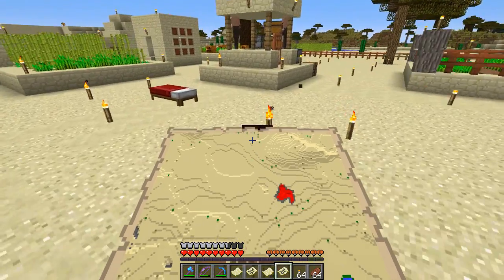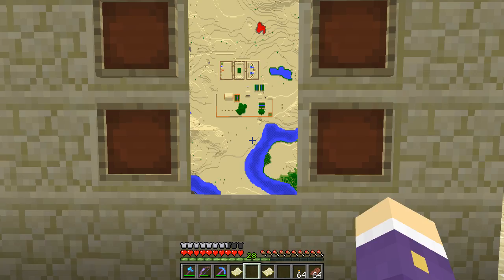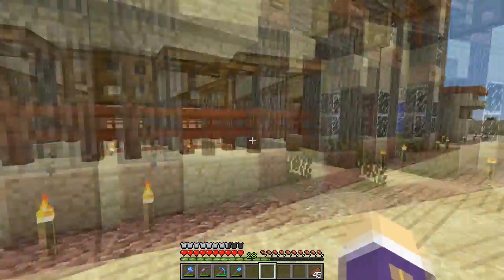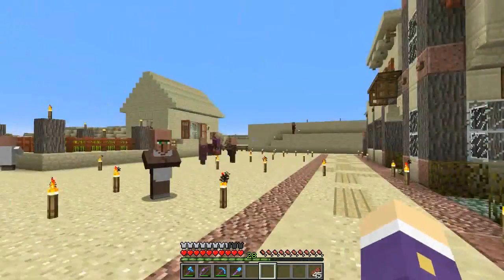[Lets Play] Hypermine Vanilla :: E50 - Planning out the City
*** --- HYPERMINE LINKS --- ***